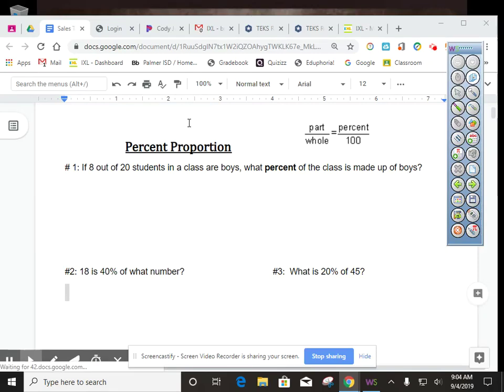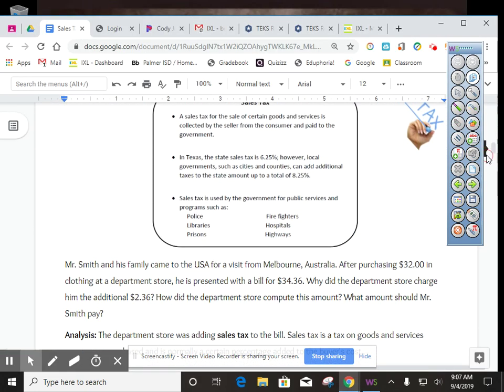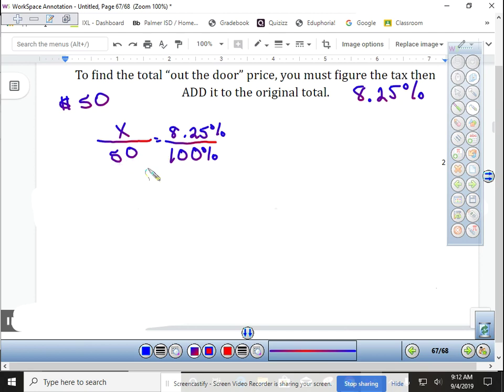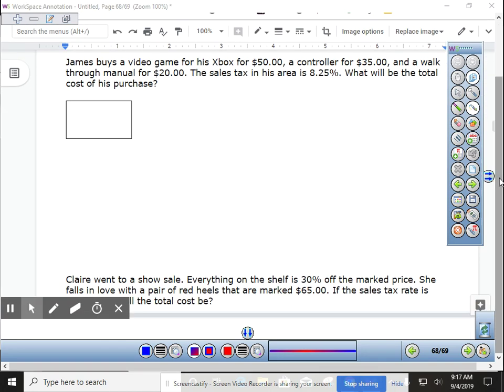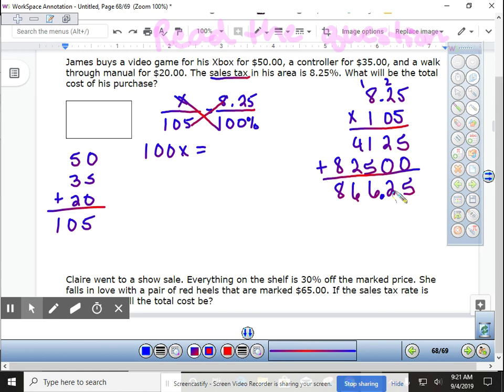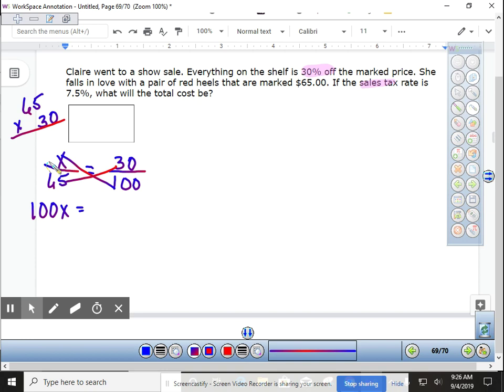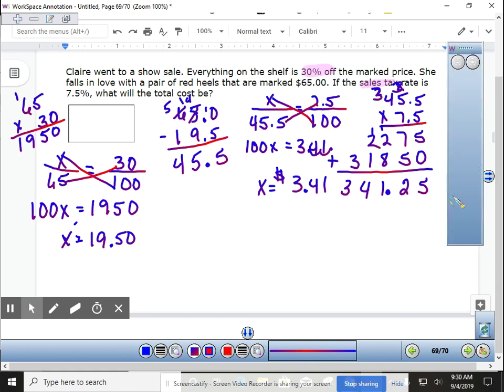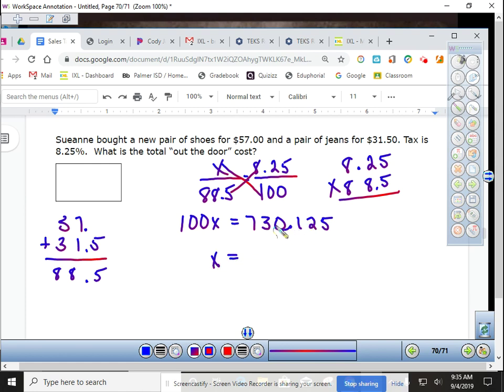Sep 4, 2019 9:36 AM